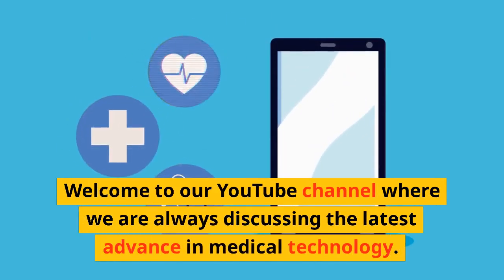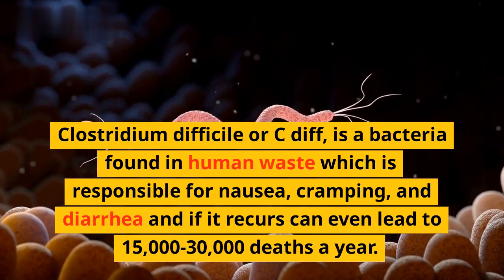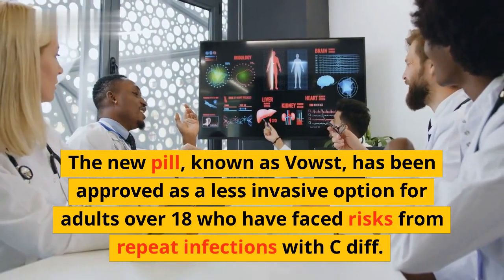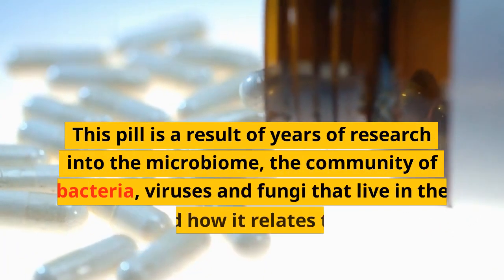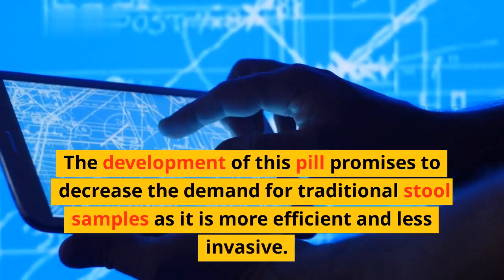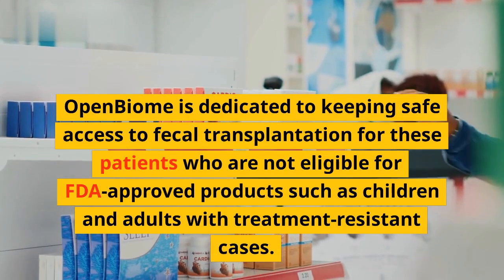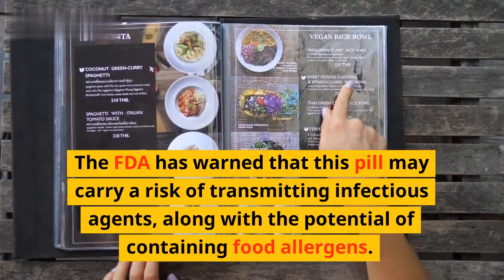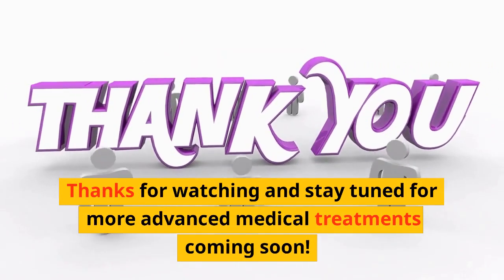FDA OKs pill to treat illness instead of stool donors.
Are you looking for an alternative treatment to receive healthy bacteria to help treat an illness? The Food and Drug Administration (FDA) has approved a new therapy offering an alternative to stool donation to treat certain medical conditions.

In this video, we discuss the new FDA-approved pill that aims to treat illnesses which can be helped by stool donation therapy. We explain how this pill might be a viable option for those who don't have access to a stool donor or are uncomfortable with the idea of stool donation therapy.

We’ll be discussing:

1. What Can the Pill Treat?
2. How Does the Pill Work?

Finally, we’ll cover a few key takeaways regarding the new pill and what this could mean for the healthcare industry as a whole.

(For best results, add additional tags specific to the topic of your video)